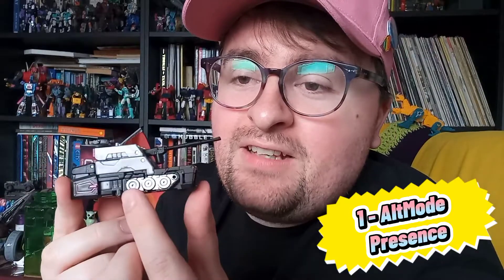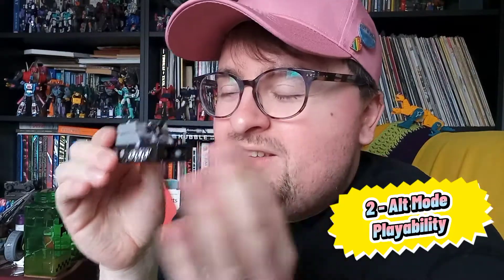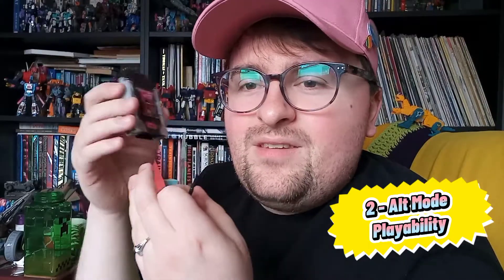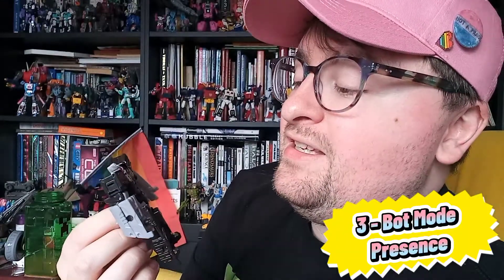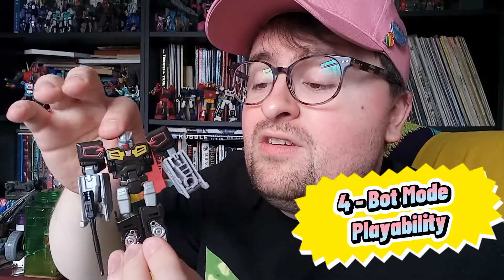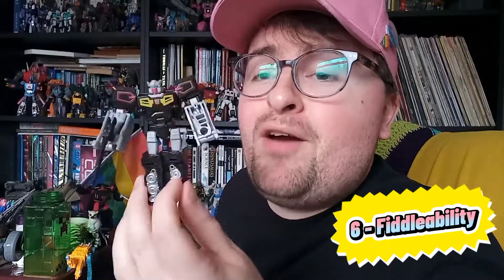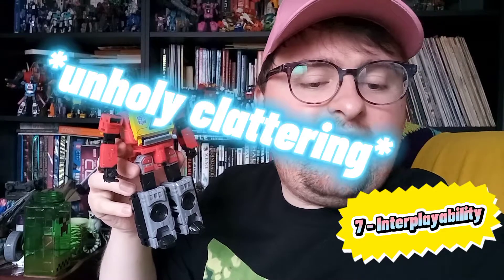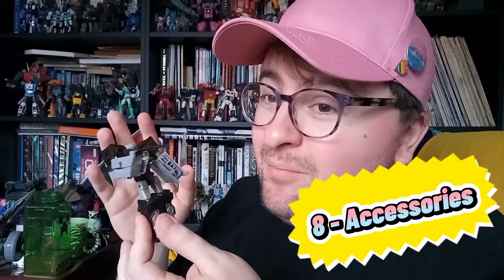Bea's Bot Bonanza! - Series 1 - Episode 3 - Part 2 - Titans Return Chromedome and Rewind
Welcome to the second part of our relaxed look at Titans Return Chromedome and Rewind!

In this part we look at Rewind and wrap up with some final thoughts on the pair.